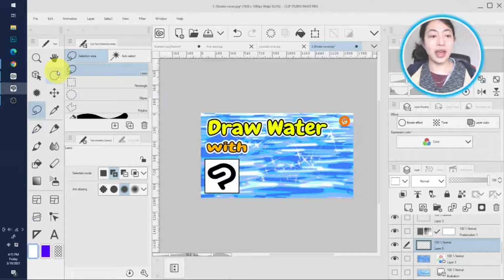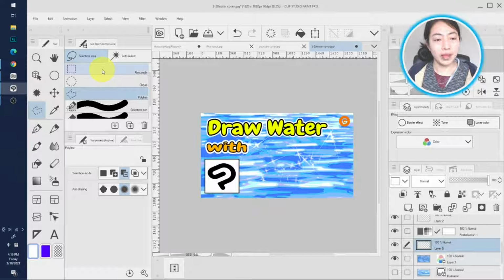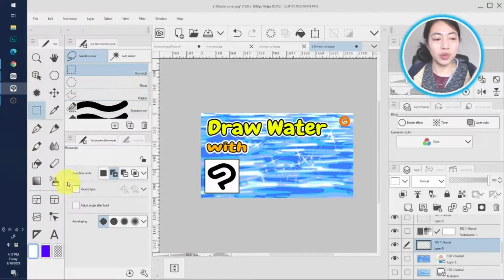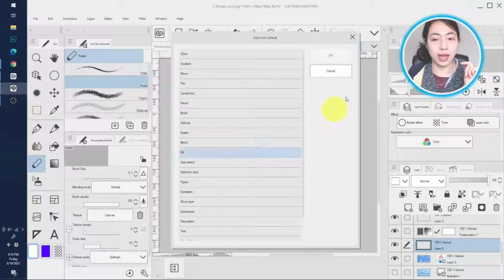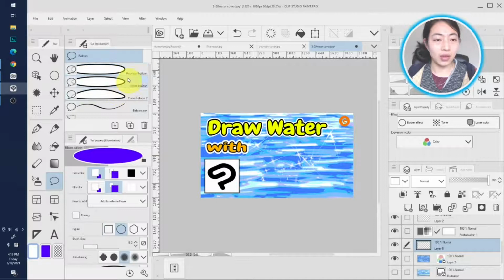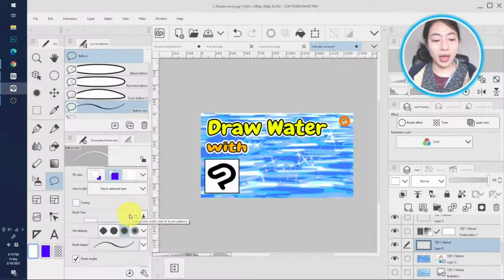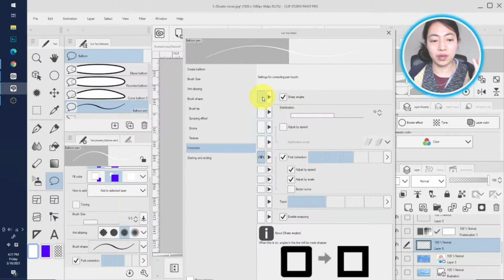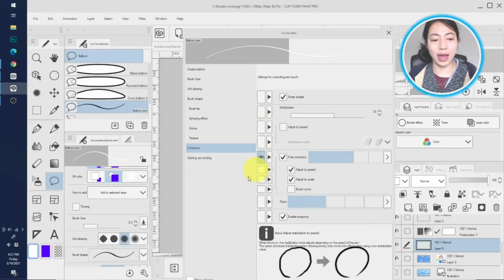How to organize your tool palette in Clip Studio Paint (Workspace organization part 1)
This short CSP tutorial will show you how to customize your tool palette to make it more convenient to use.